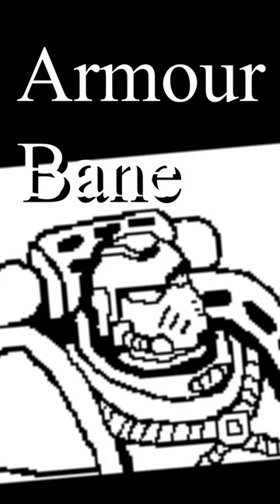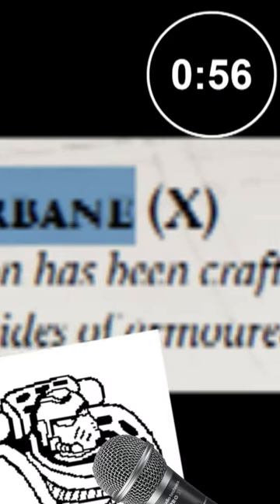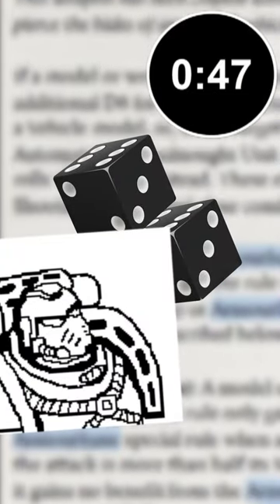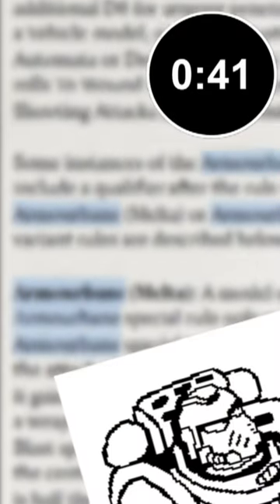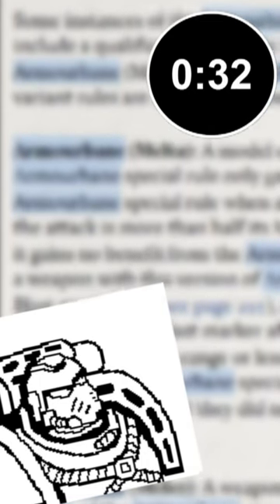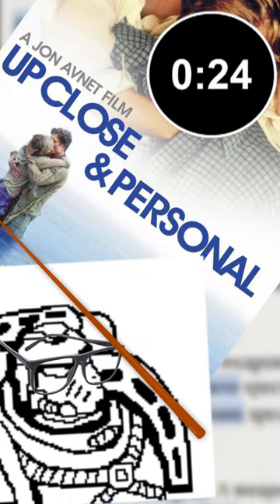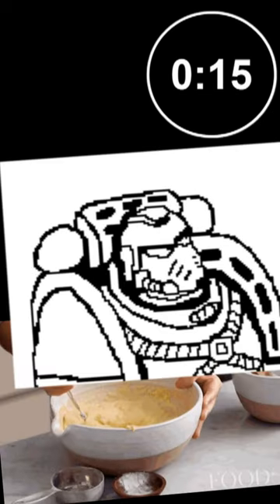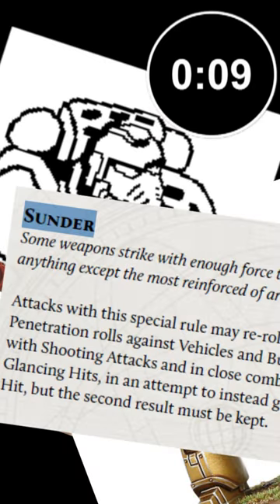Armour Busting Makes me Feel Good! - Armour Bane - Warhammer 30k Rules Explained in 60 Seconds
In this video, autistic Rules Lawyer Mechanid, explains the special rules for HH 2.0., this time its “Armour Bane”

This is a work of entertainment. Names, characters, places and incidents either are products of the author’s imagination or are used fictitiously. Any resemblance to actual events or locales or persons, living or dead, is entirely coincidental. Please don’t sue me :(